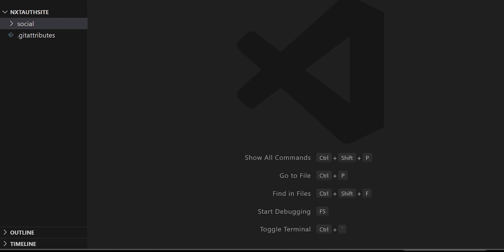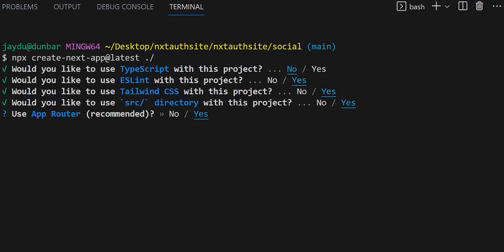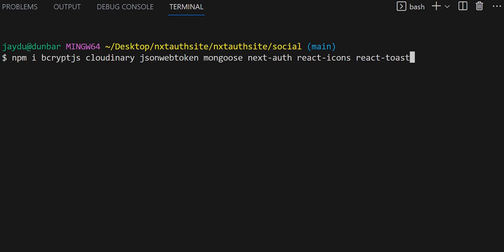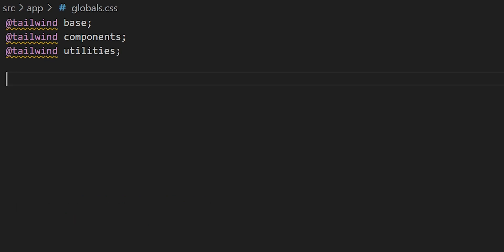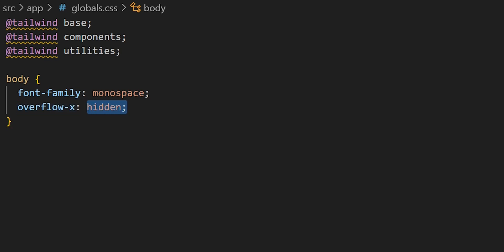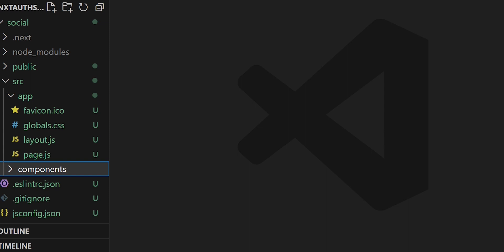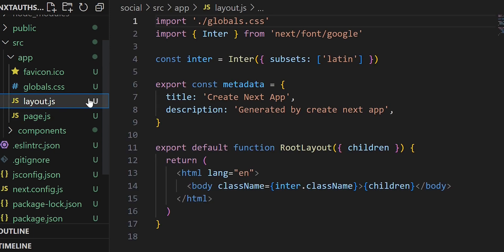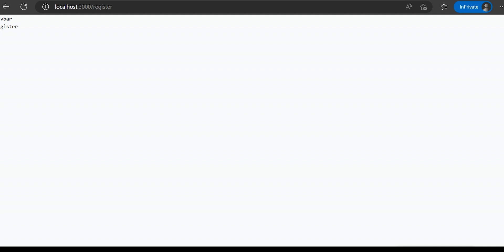Beginner Full Stack Nextjs Social Website Overview | Nextjs Mongodb Next Auth | Part 2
Hello and thanks for checking out my full stack web application using nextjs mongodb.  I included next auth for authentication.